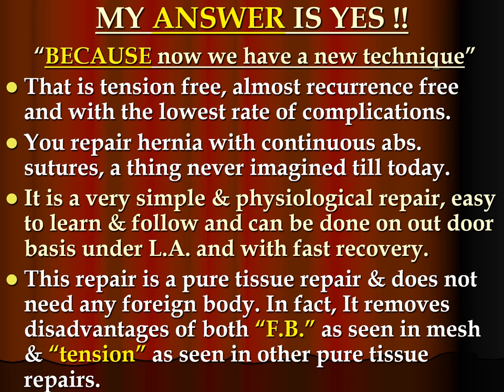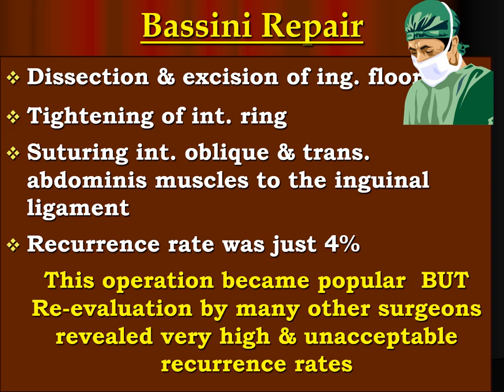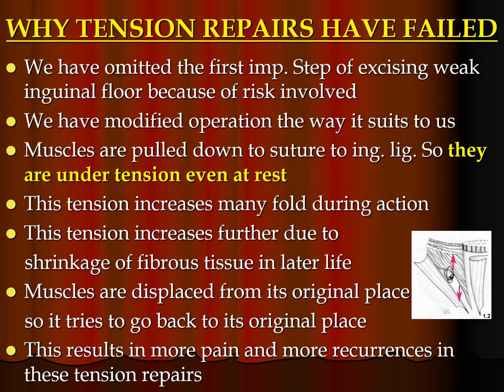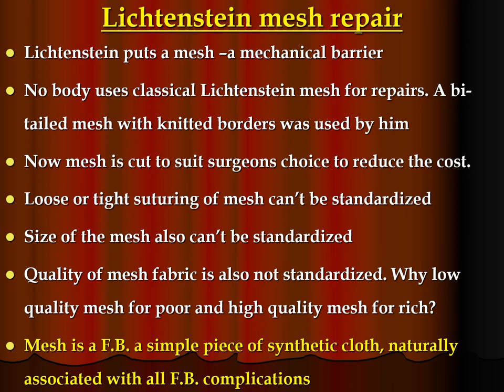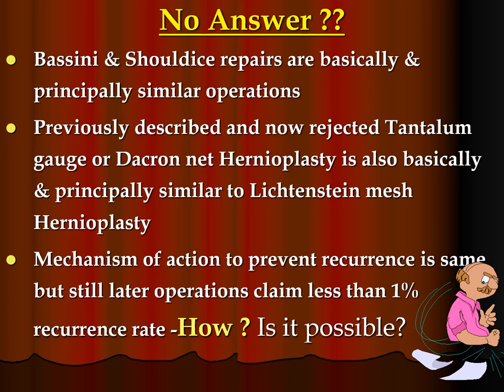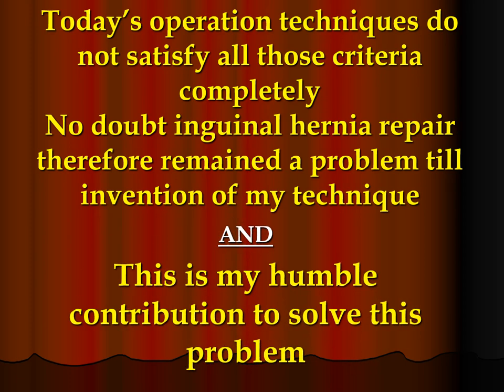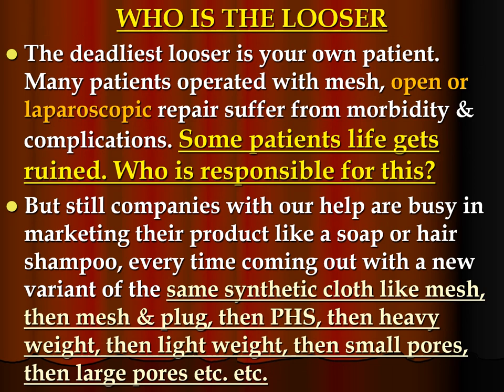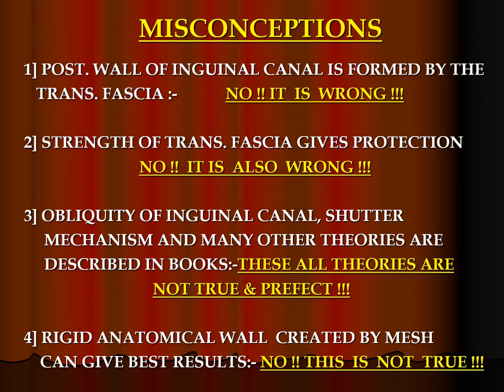Inguinal hernia repair without mesh-"Desarda Repair" Speech in KIMS college, Bangalore for residents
New method of tension free simple inguinal hernia repair without mesh, drive car next day, day surgery hernia operation, no mesh, no complications, no recurrence, local, followed in many countries, "Dr. Desarda Repair" for inguinal hernias without mesh.